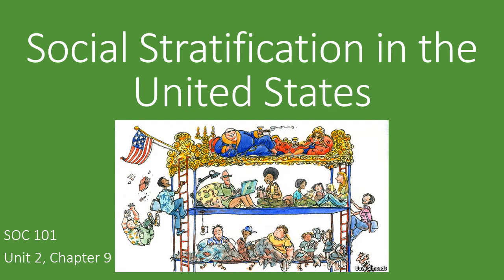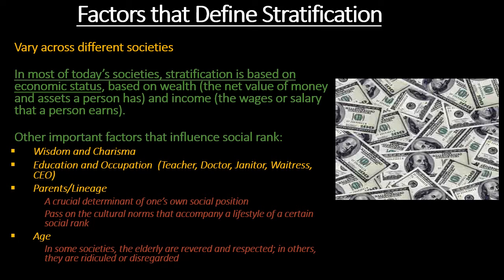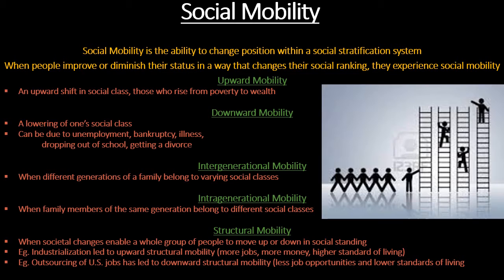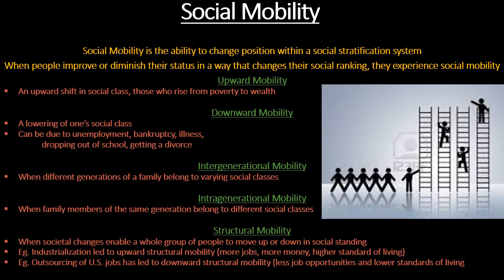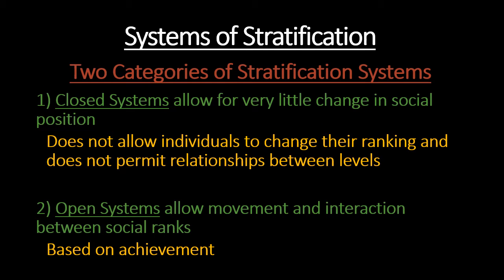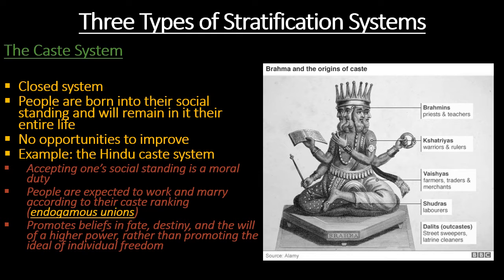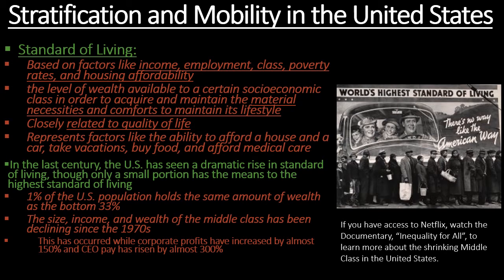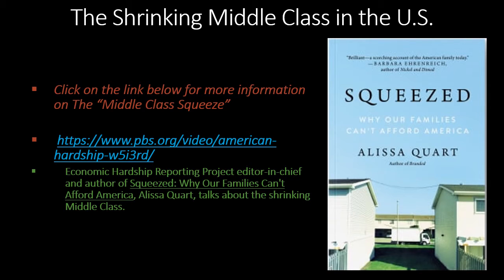Social Stratification in the United States, Chapter Nine Lecture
Social Stratification

Social Mobility

Types of Stratification Systems:
     Open/Closed;
     Caste, Class, Meritocracy

Stratification and Mobility in the U.S.
     The Shrinking Middle Class
     Income and Wealth Inequality
     The Racial Wealth Gap

Theoretical Perspectives
    Structural Functionalism (Davis-Moore Thesis)
     Conflict Theory
     Symbolic Interactionism (Veblen: Conspicuous Consumption; Bourdieu:      Taste and Distinction)